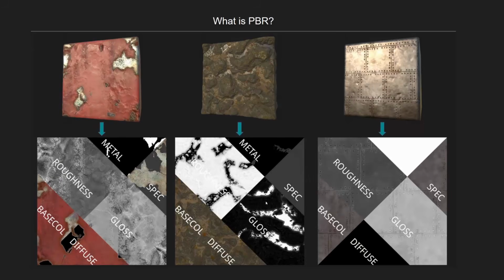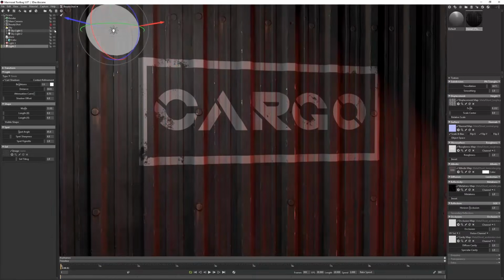Stylized Concrete Wall with Cables - Substance 3D Designer